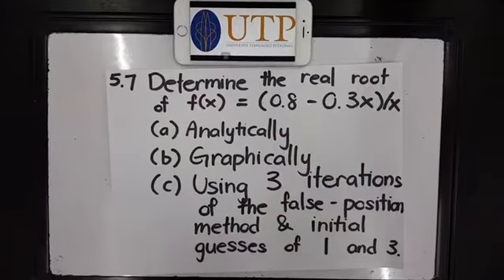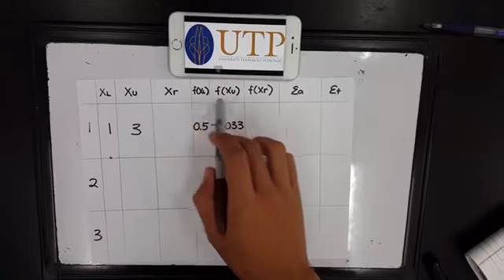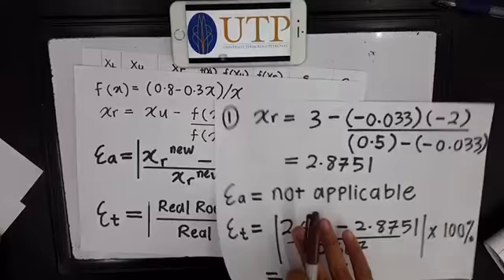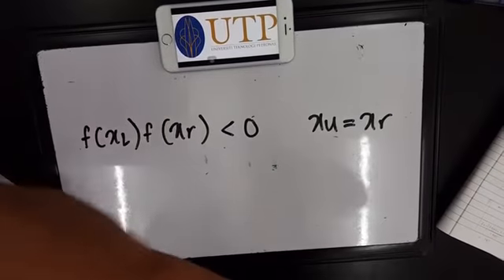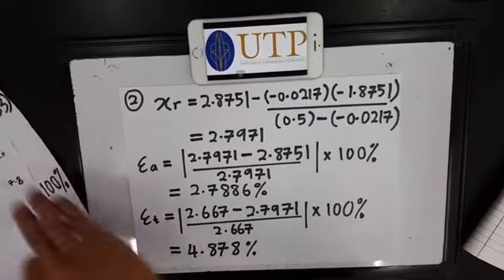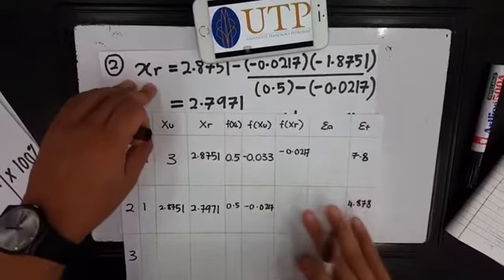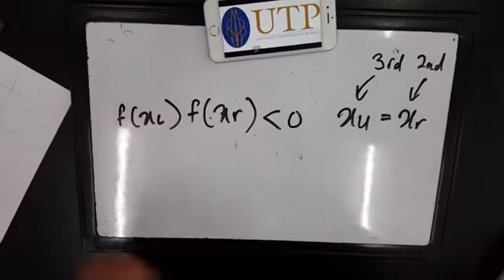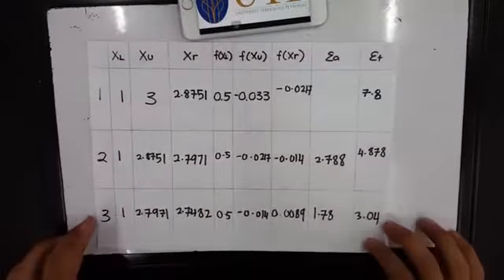FALSE POSITION METHOD - NUMERICAL METHODS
BY ISMAIL ARIF BIN AHMAD FAUZI AND HIEW YI HAN, MECHANICAL ENGINEERING, UNIVERSTI TEKNOLOGI PETRONAS